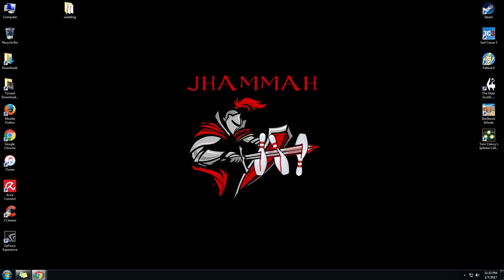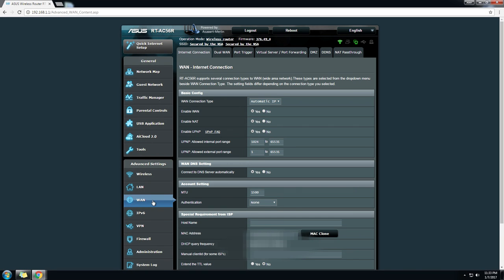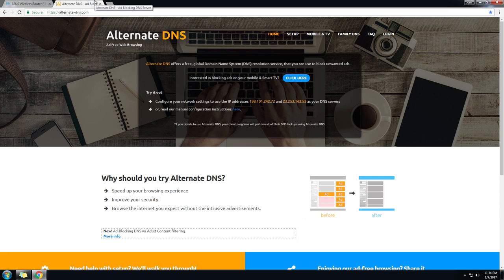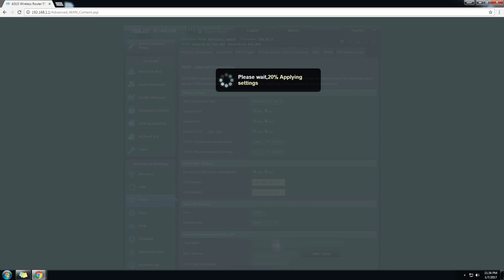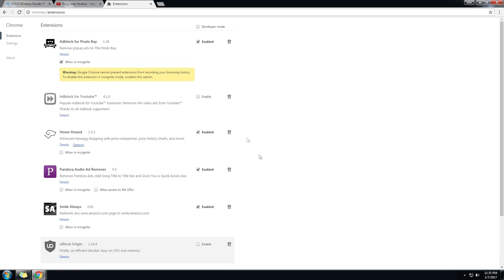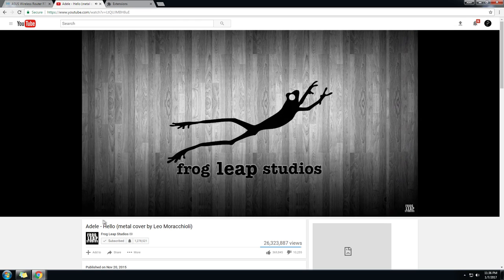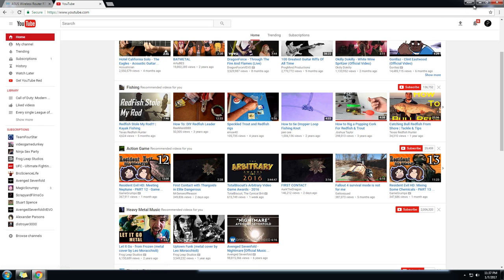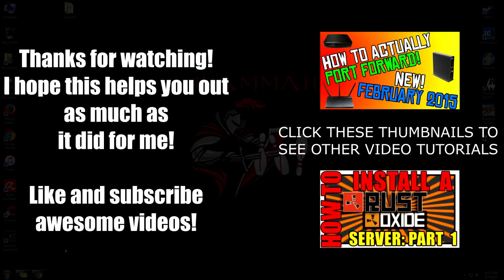How to block Ads WITHOUT Adblock or software using your router!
Hello all! Josh here showing you a video on how to block ads at a DNS level. This way of blocking ads is very efficient and websites can't tell if you are blocking their ads. They just don't show up. Websites can tell if you're using AdBlockers and have counter measures against that.